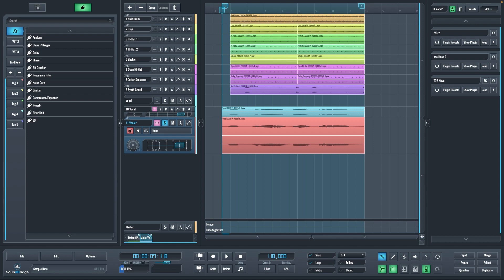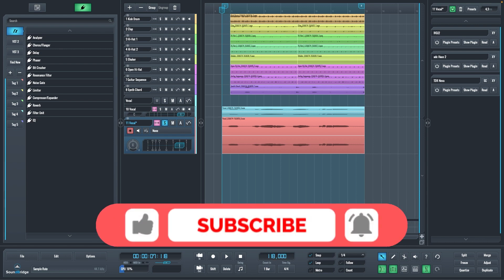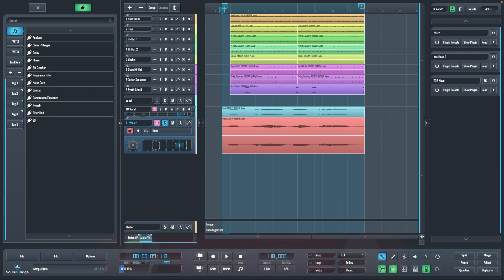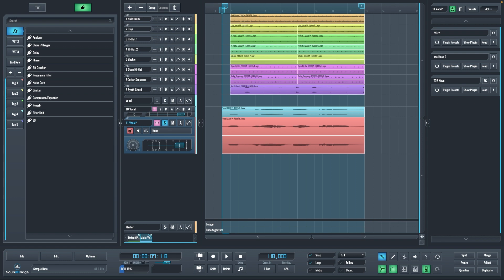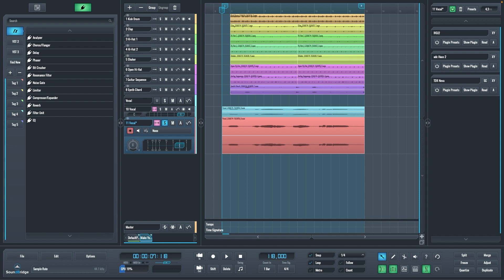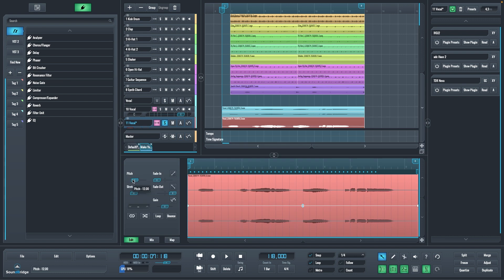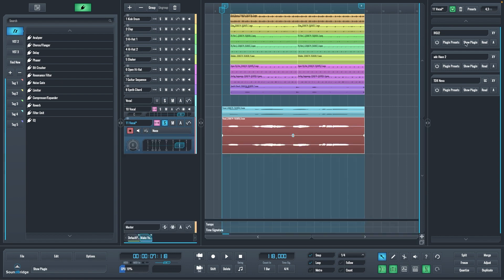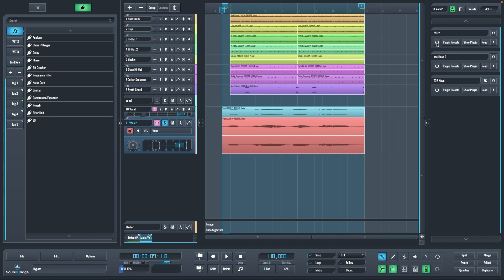Make Your Vocals Sound Unique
Without a doubt, vocals are one of the most interesting audio sources to work with. Working with them is obviously a never-ending creative process. Numerous well-known music producers have distinctive vocal effect chains, distinguishing their vocal processing. In this video, I will show you how to make your vocals sound unique.